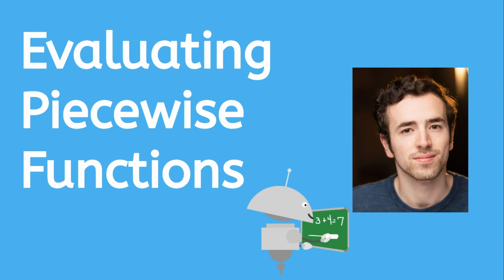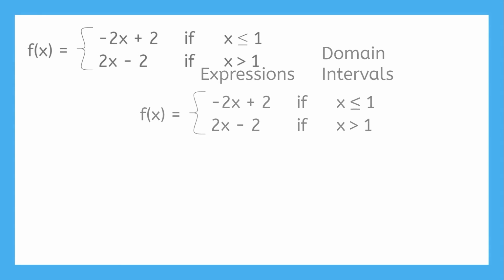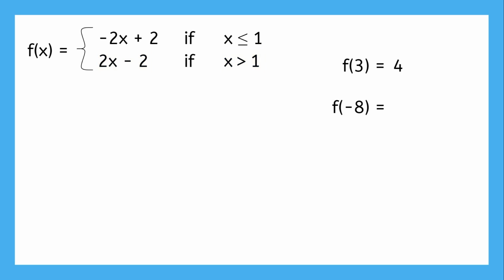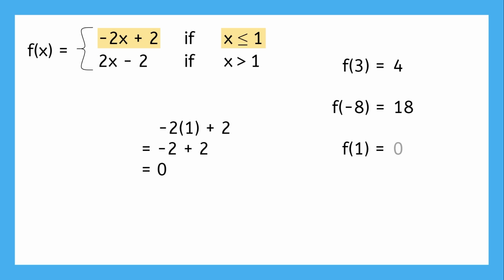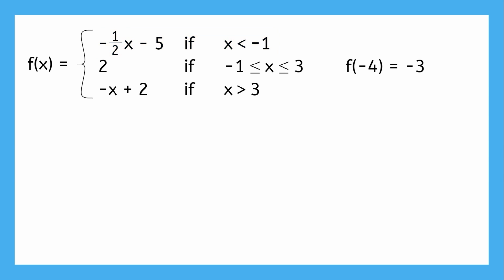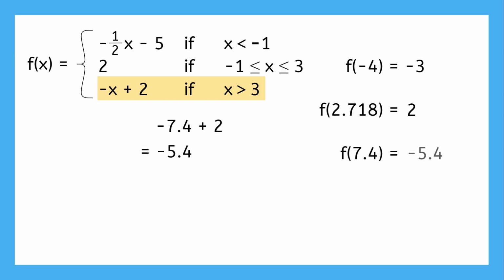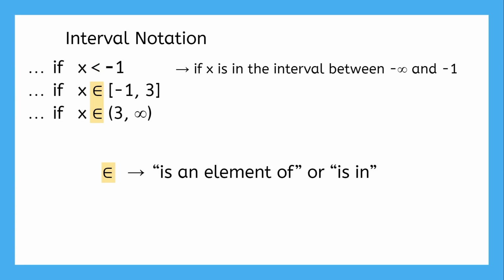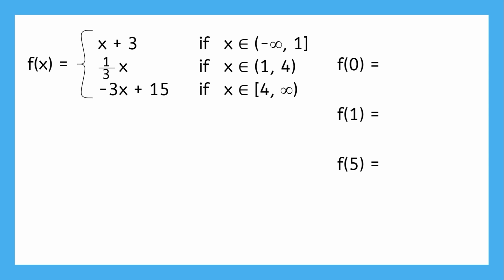Evaluating Piecewise Functions - Math for Teens!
Learn how to solve more complicated piecewise functions!